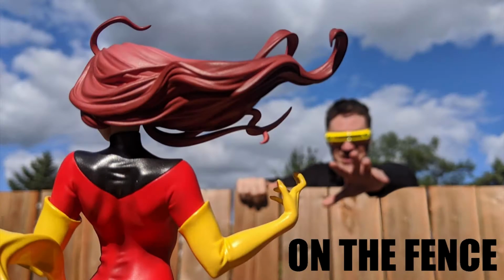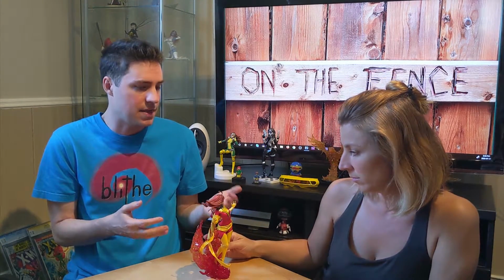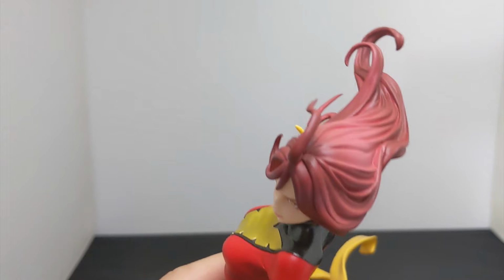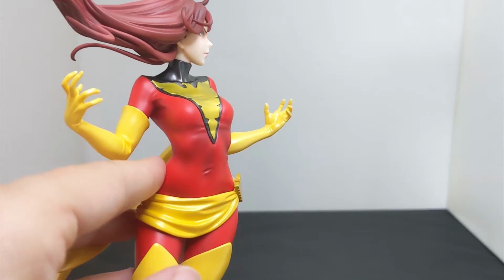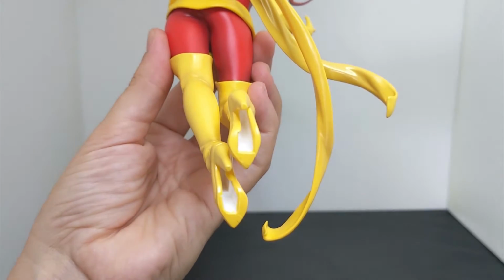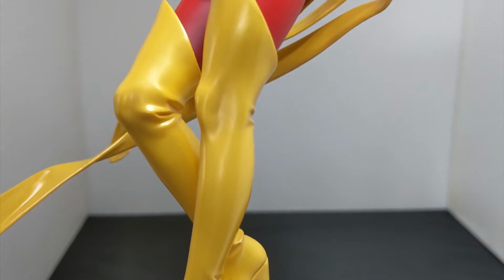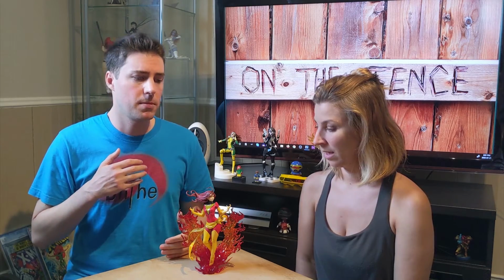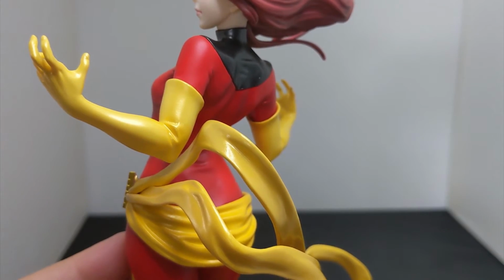On The Fence 001 - Marvel Kotobukiya Dark Phoenix Rebirth anime statue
It's our first episode!!! In this show Erik and Viky hang out and go over details to all sorts of Collectibles. Hang out for a bit, and don't forget to write your own thoughts in the comments ;D
Today we take a look at the Kotobukiya Dark Phoenix Rebirth Statue.